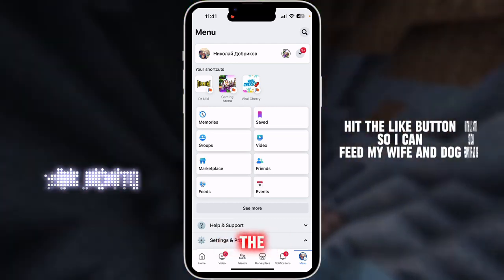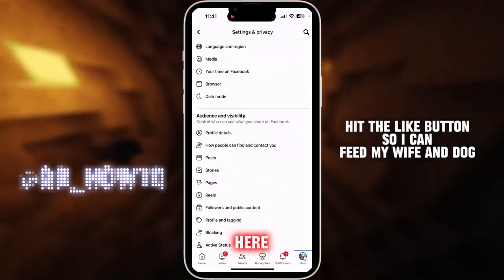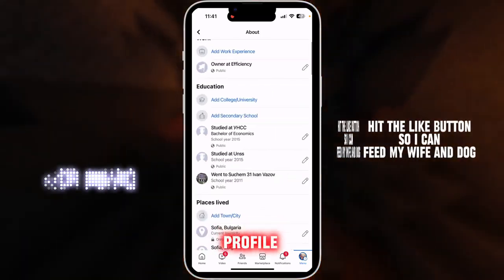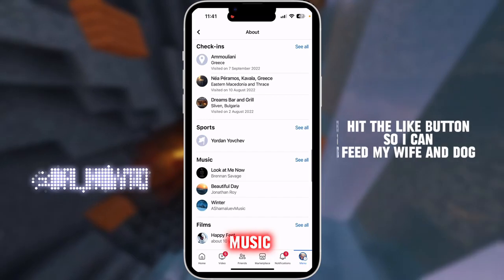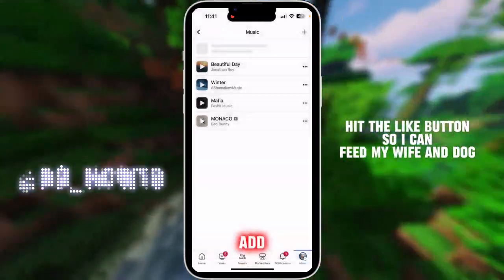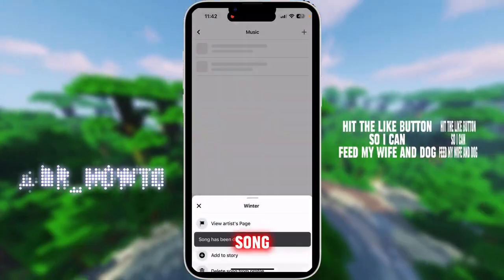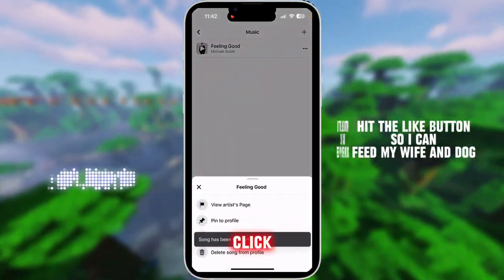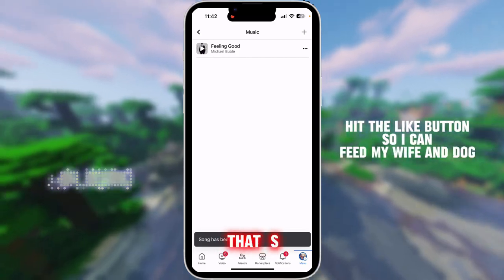How To Add Music On Facebook Profile ✅ ADD Music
In this video you will learn How To Add Music On Facebook Profile ✅ ADD Music

🧰 FREE Toolkit
Crypto tracker • sniper • wallet tracker • instant trading bot/terminal

●▬▬▬▬▬▬▬▬ 🔥 WEEX Exchange 🔥 ▬▬▬▬▬▬▬▬●